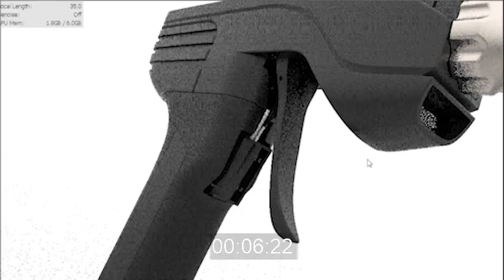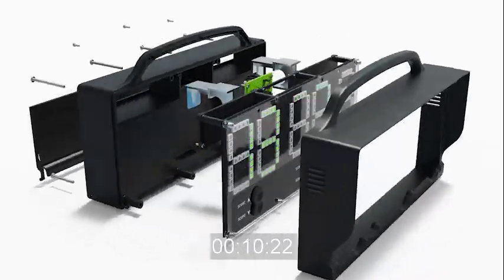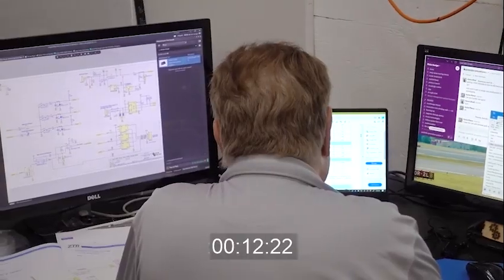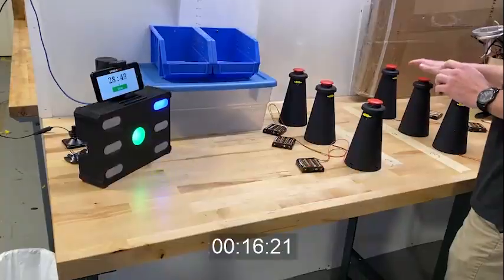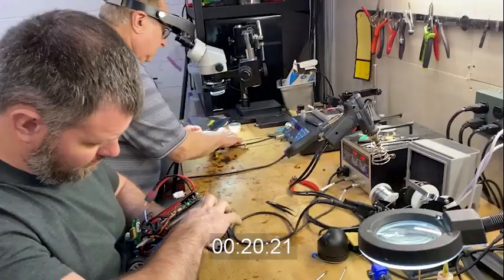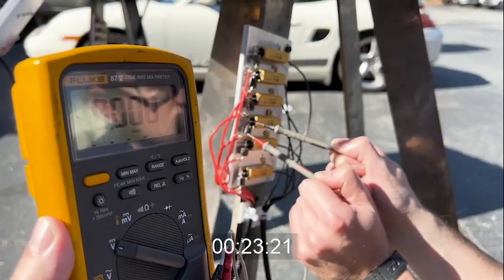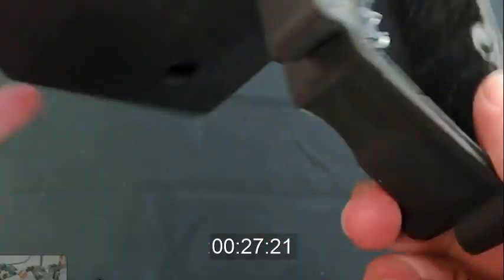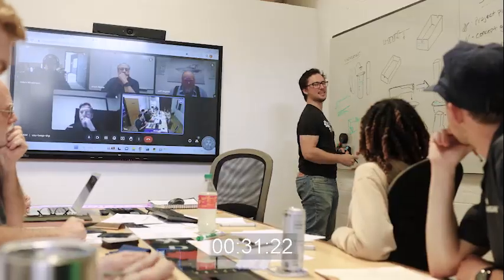Kickr Video Montage